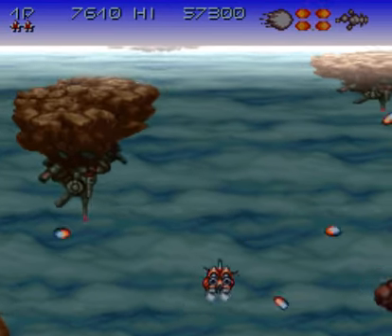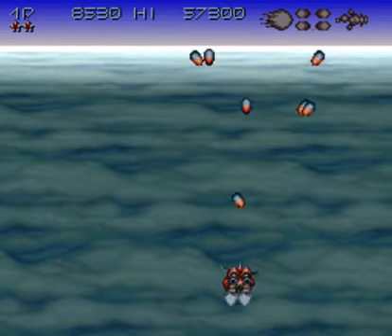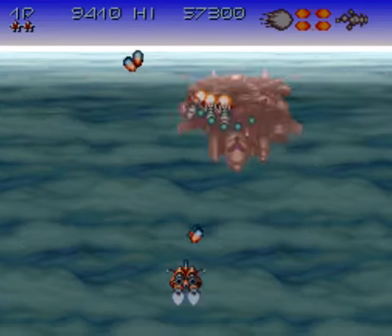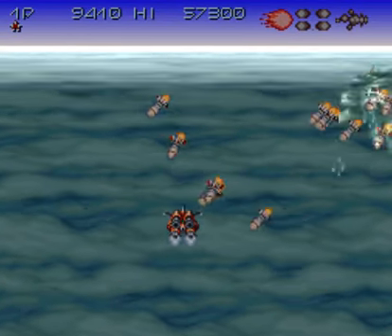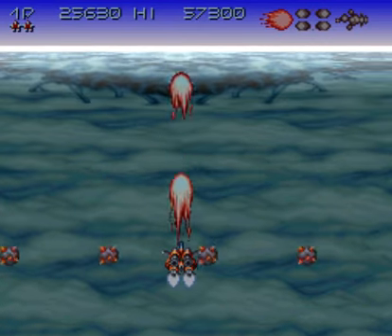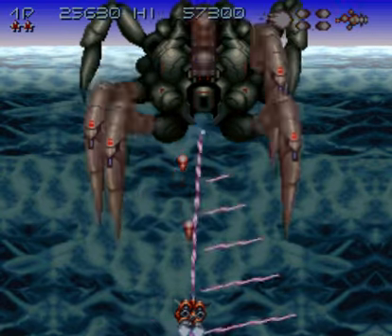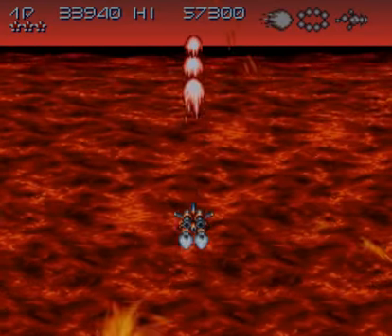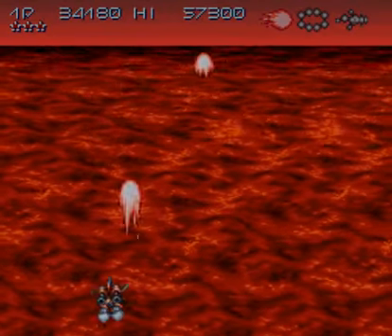Let's All Play Axelay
and join in the fun.
we're playing Konami's classy 16-bit shooter Axelay. Readers will appear in issue 80 of the magazine